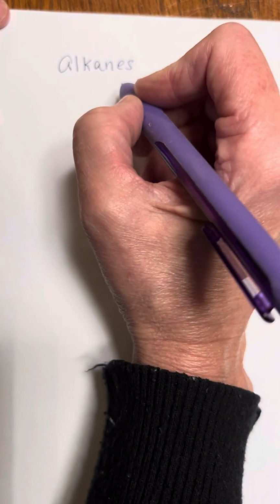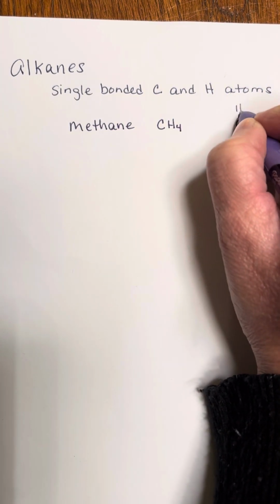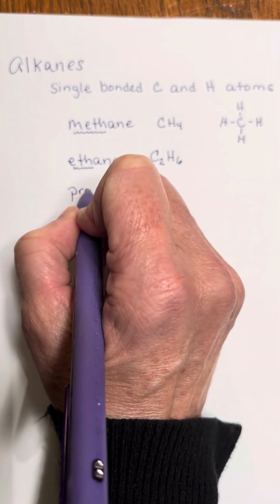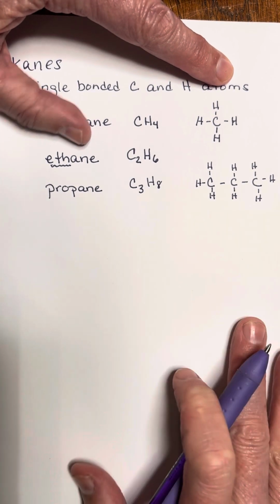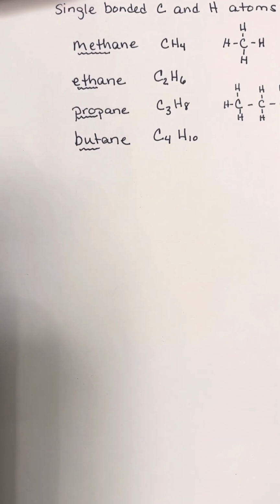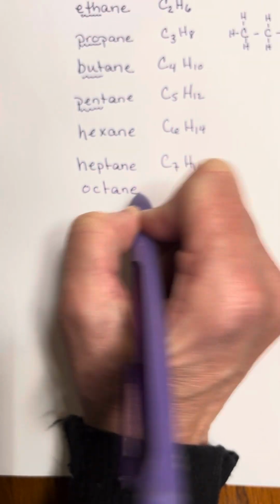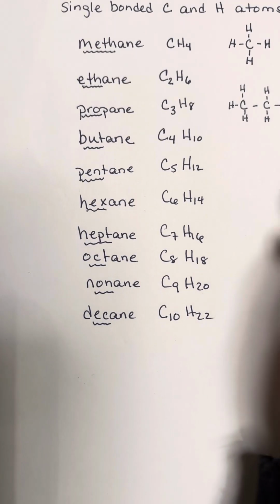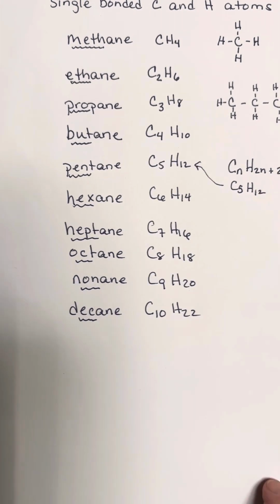Naming and Writing formulas for alkanes (bonus info for test)